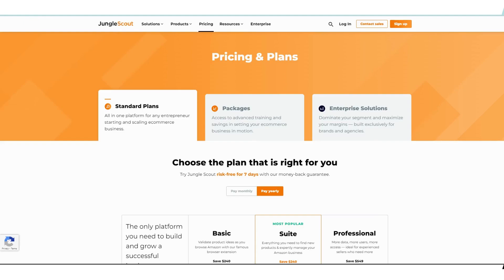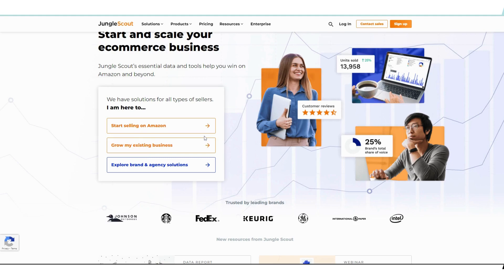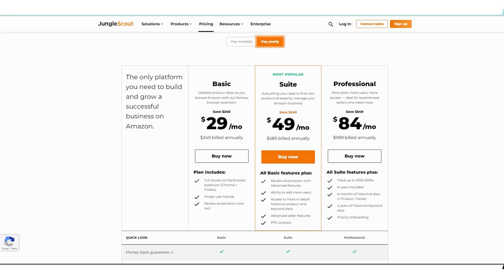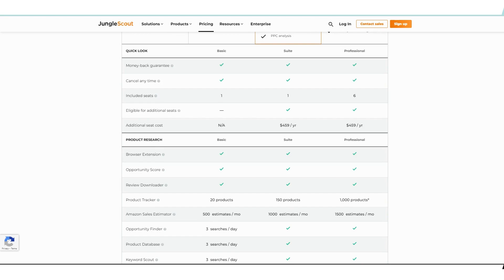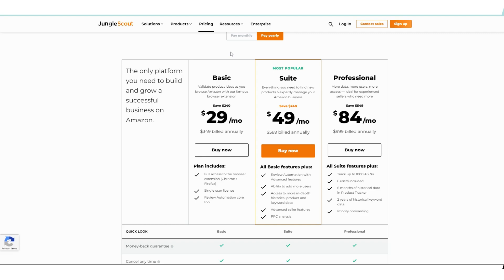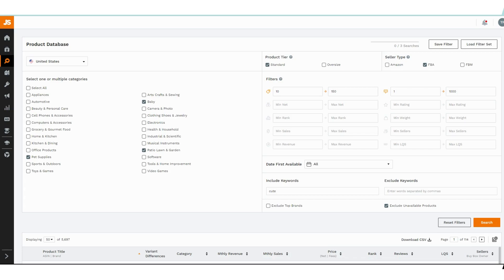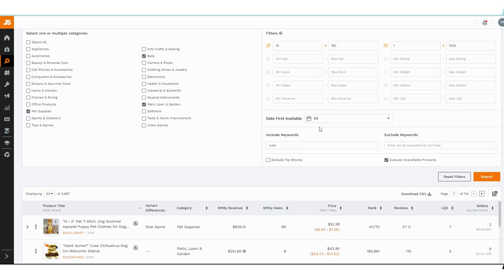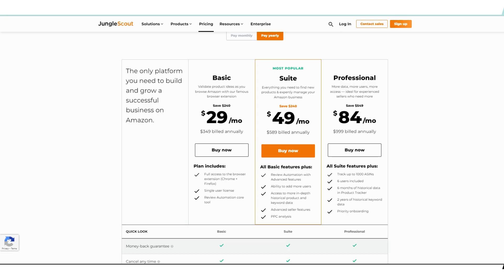Jungle Scout Coupon Code | Best Promo and Discount 2023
Jungle Scout Coupon Code | Jungle Scout Promo Code | Jungle Scout Discount Code

Jungle Scout is the "gold standard" when it comes to Amazon product research software. You can do SO much with it, it is far more than just a PM tool. With Jungle Scout, you have features that help with inventory management, product research, competitor analysis, and many more. A lot of people jump into Amazon blind, and fail for years until they find their product with a set of "golden characteristics". Use Jungle Scout to accelerate your product research and save lots of $$$ in the long run.

This Video Relates to:

Jungle Scout Promo Code,Jungle Scout Promo,Jungle Scout Discount Code,Jungle Scout Discount,Jungle Scout Coupon Code,Jungle Scout Coupon,Jungle Scout Review,Jungle Scout